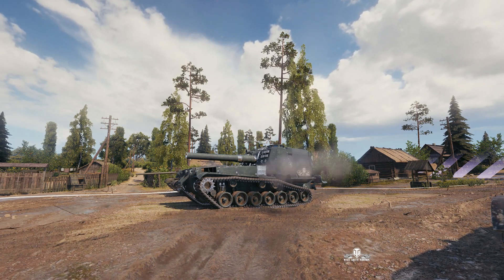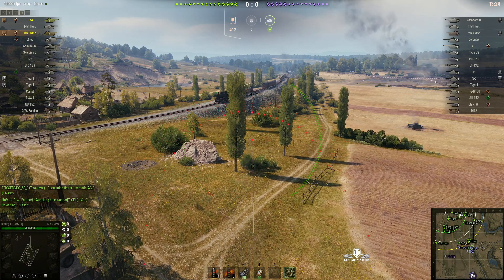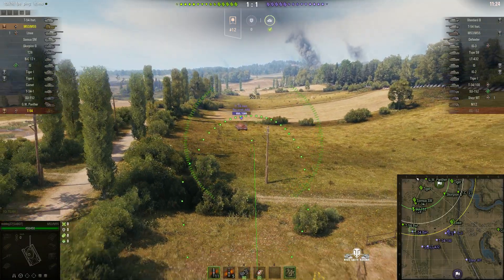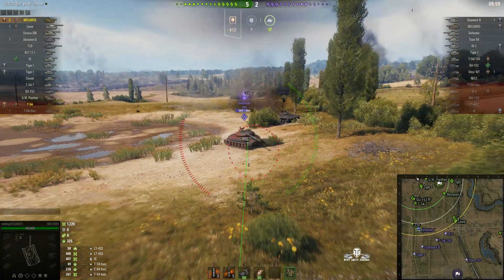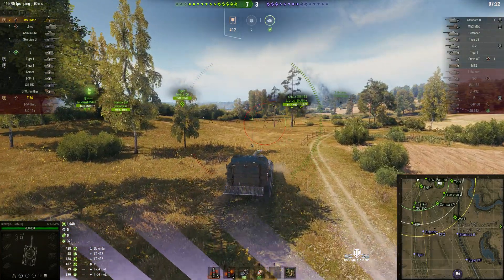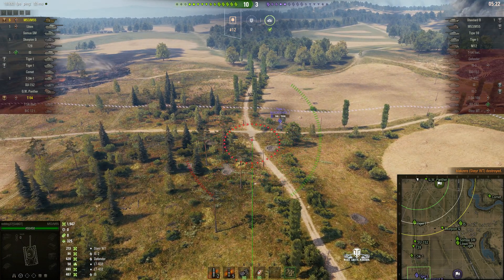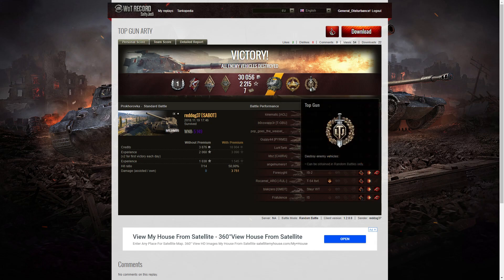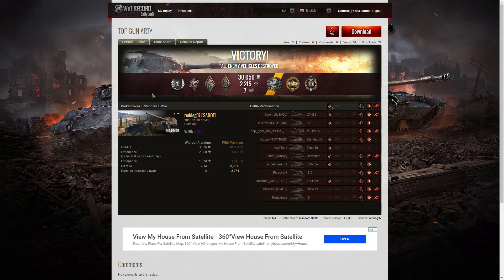M53/M55 - Reaper, Gore's Medal, High Calibre & Top Gun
This replay is from 19 November 2018 on Prokhorovka. The player, reddog37 in the M53/M55 was awarded a Reaper, Gore's Medal, High Calibre and Top Gun.